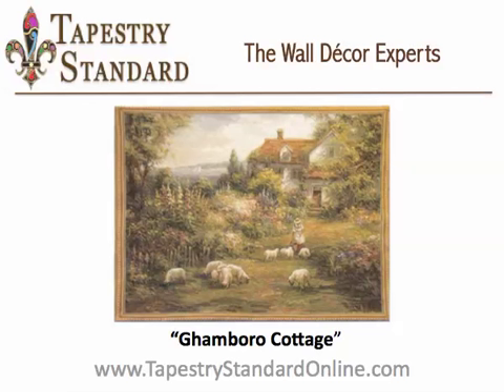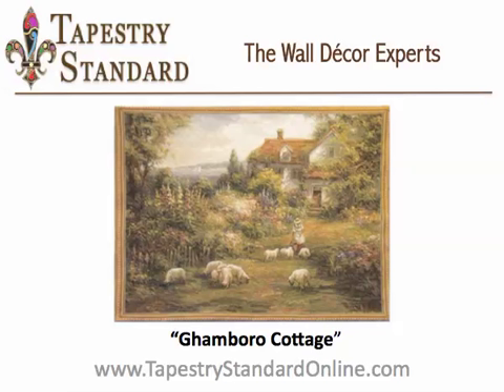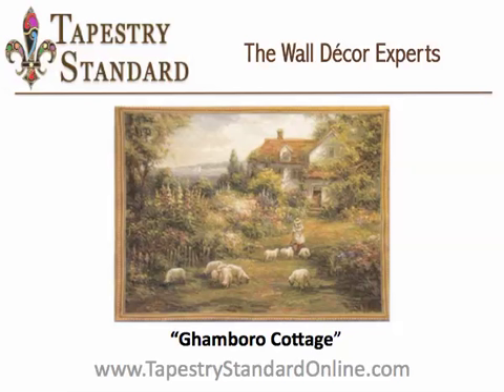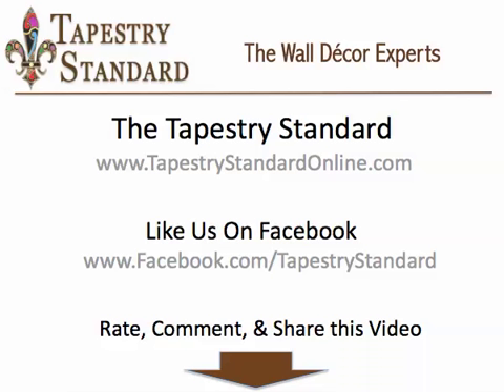Tapestry Spotlight Ghamboro Cottage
Idle away an afternoon with this beautiful tapestry scene of a woman feeding sheep amongst a lush garden.